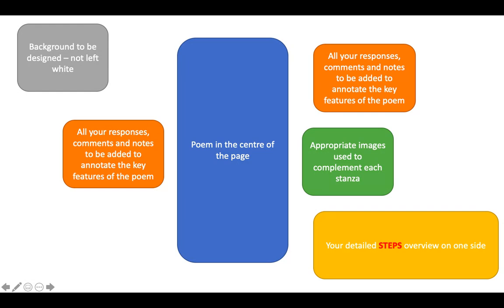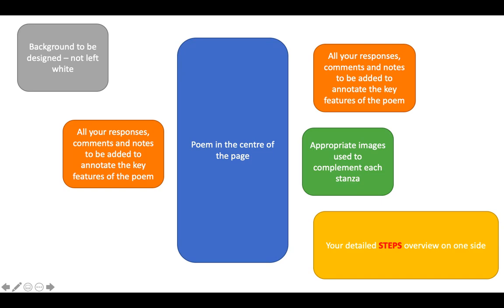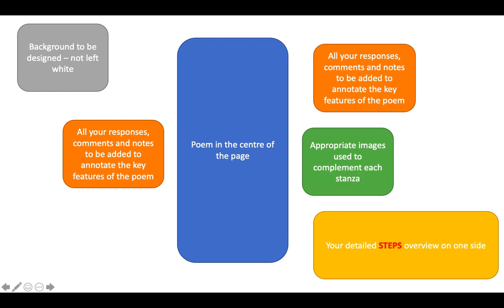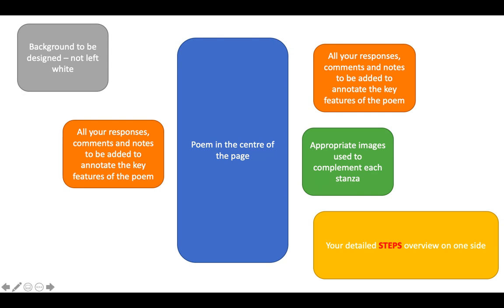Vergissmeinnicht - analysis poster